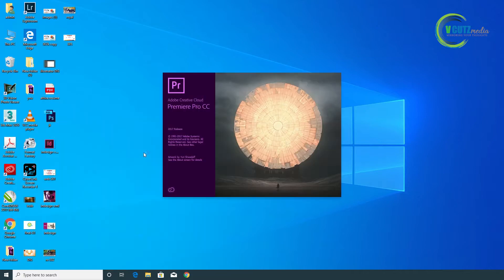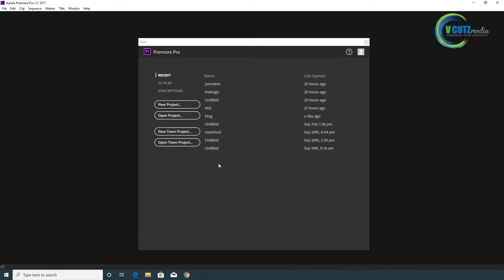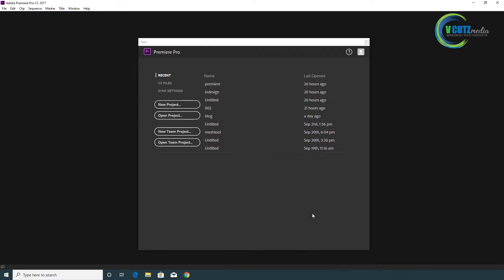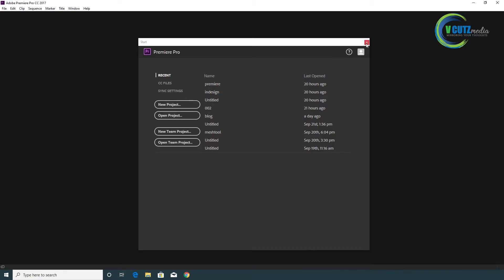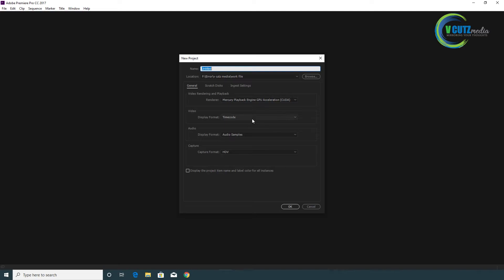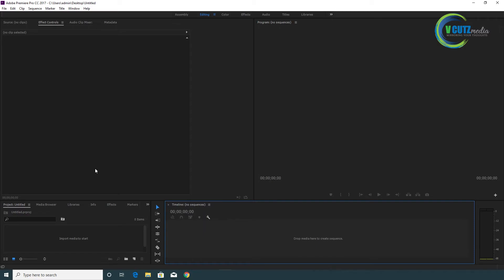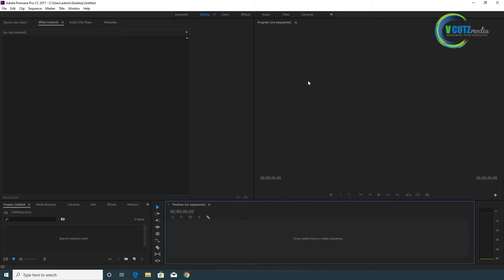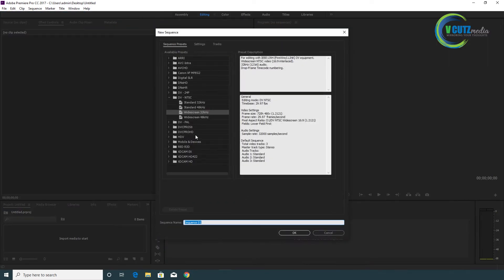ADOBE PREMIERE Tutorial | Full basic | For Beginners | Malayalam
Adobe Premiere Pro CC 2017 is powerful, customizable, and high-performance nonlinear editing software for video professionals.

If you need a license for your project, you can purchase it

The whole video is recorded myself and i have used  editing software to make it fine. BGM used is found license free and was taken from youtube itself. If you have any queries please write on the email provided in description with details, then we will take further